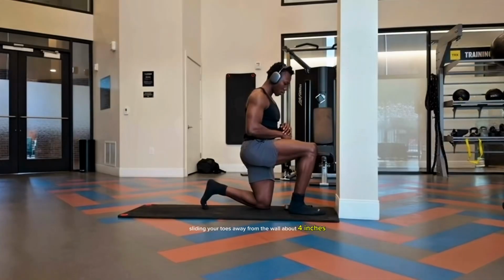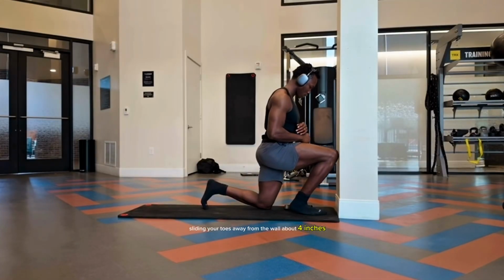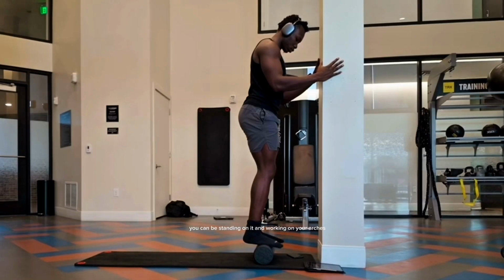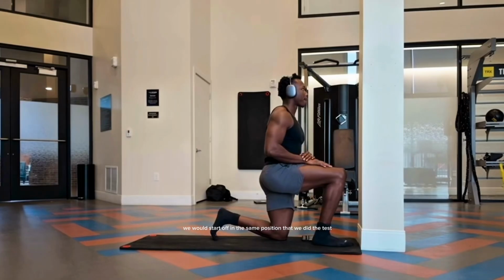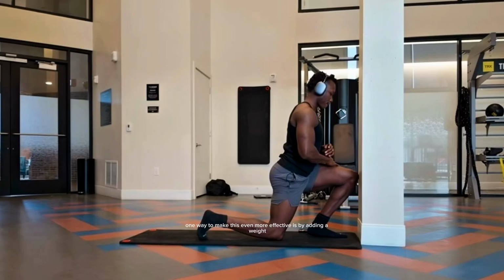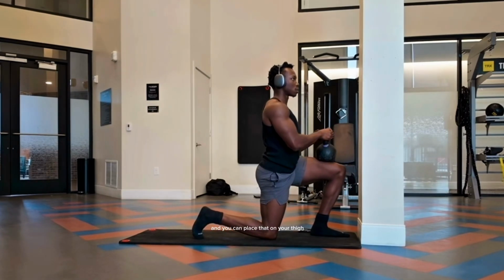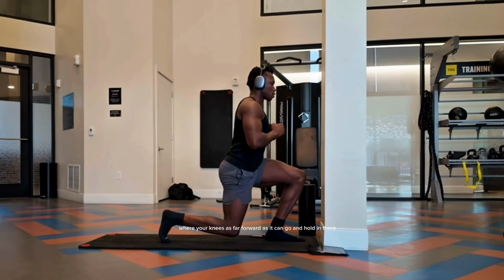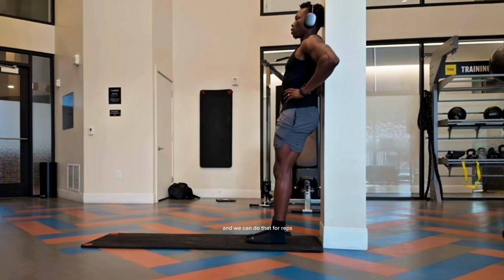unlock deeper squats: fix your ankle mobility in 5 minutes a day!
tight ankles are holding back your squat depth, you’re not alone. Poor ankle mobility limits range of motion, causes your heels to lift, and leads to poor form and potential injury. In this video, I’ll show you a simple, effective 5-minute daily routine to improve ankle dorsiflexion and unlock deeper, more powerful squats.

✅ Perfect for beginners, lifters, athletes, and anyone looking to improve squat performance.